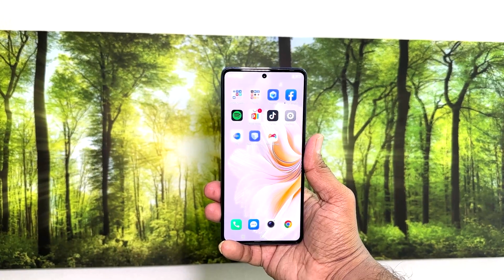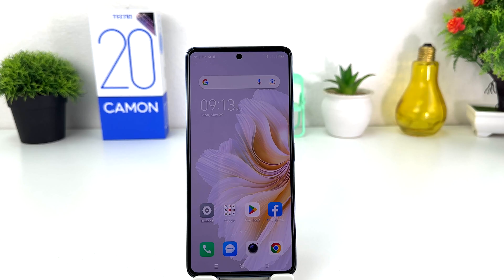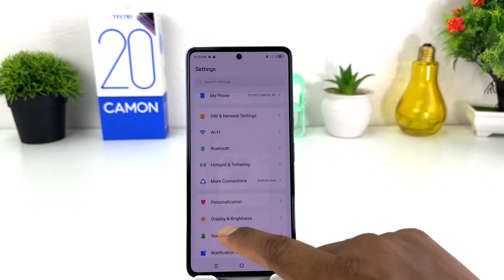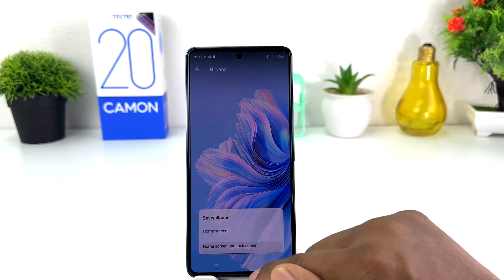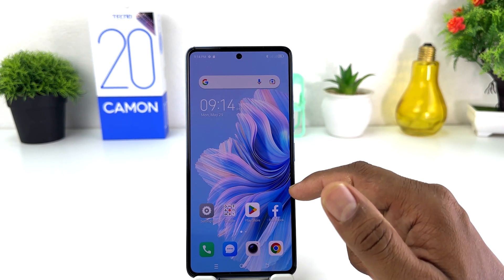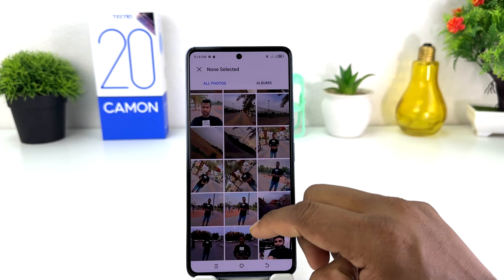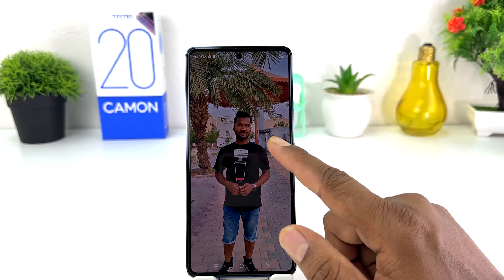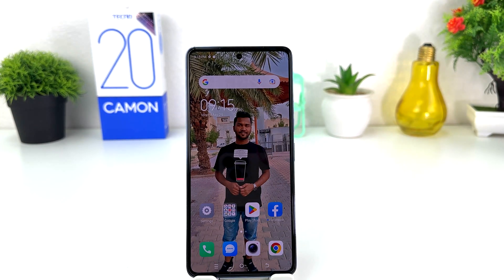How to change wallpaper in Tecno Camon 20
How to set up Wallpaper in Tecno Camon 20? How to change home screen in Tecno Camon 20? How to set lock screen in Tecno Camon 20? How to update Wallpaper in Tecno Camon 20?